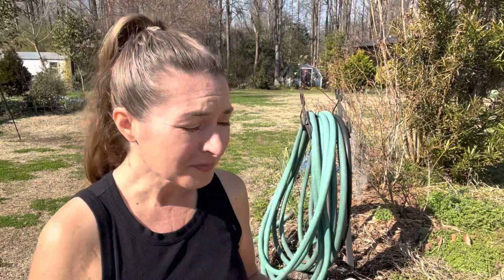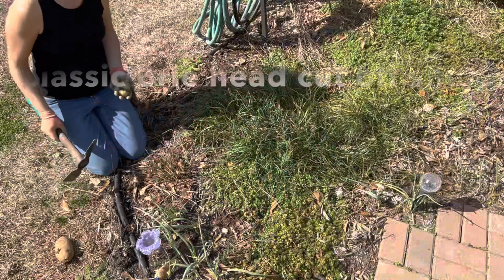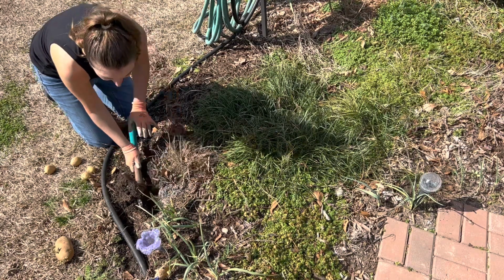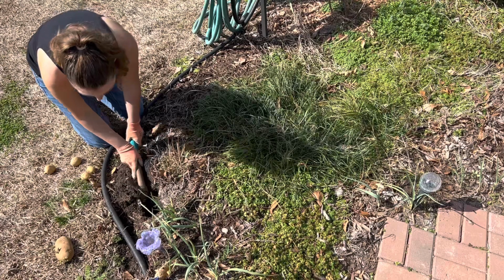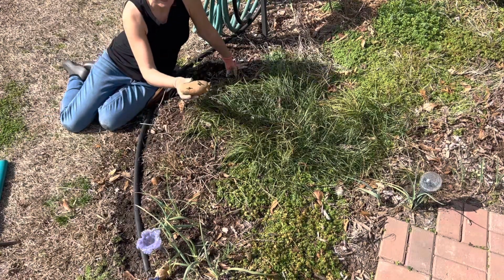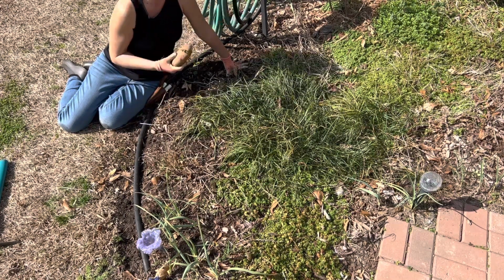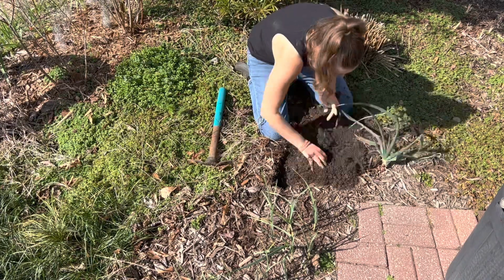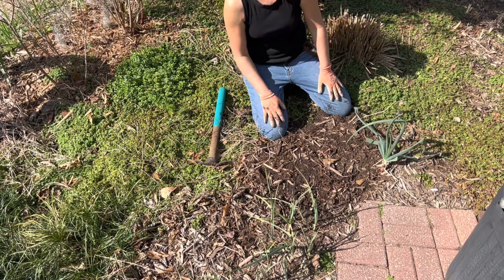Growing potatoes in the ground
Potatoes are my favorite edible to grow and they are super easy in the ground along bed edges.